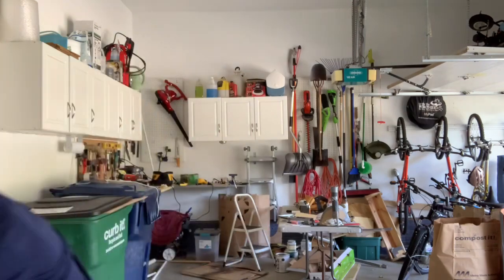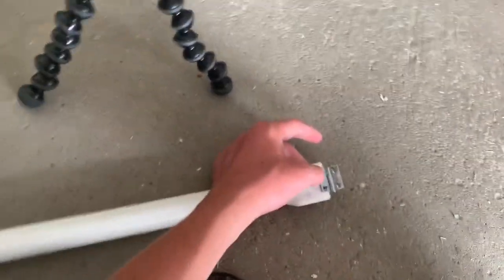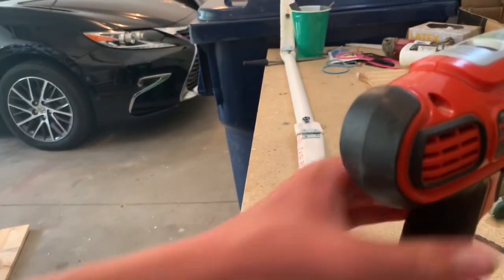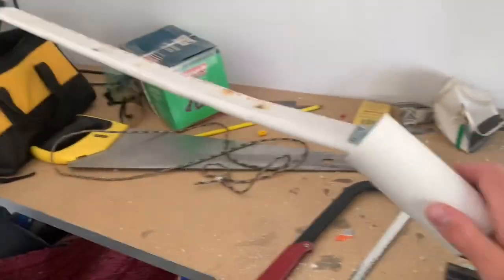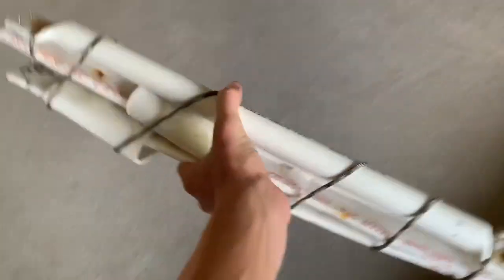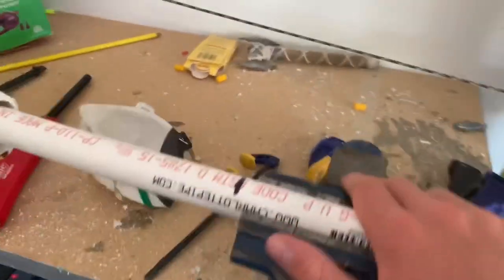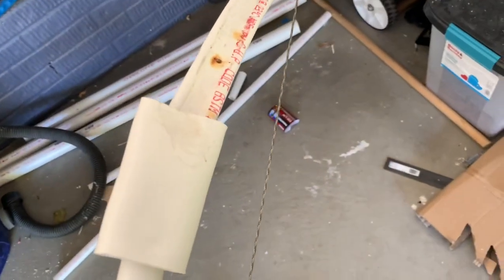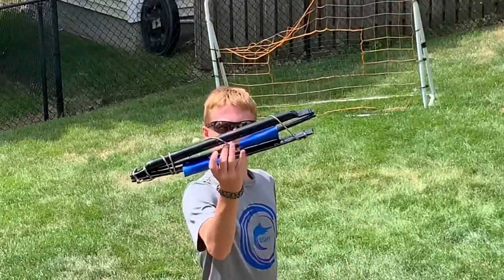Making a foldable bow and arrow!!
Made with pvc pipes, small door hinges and some paracord!